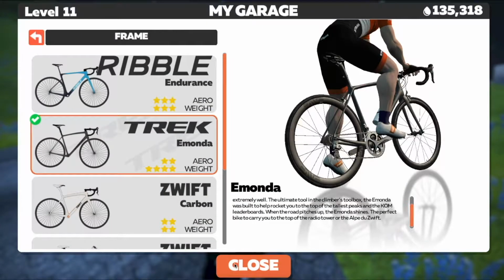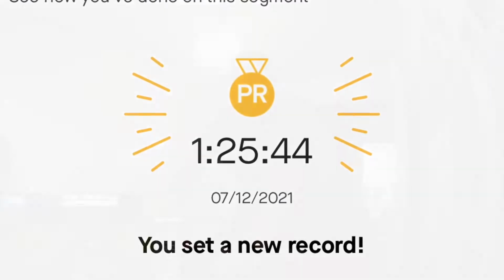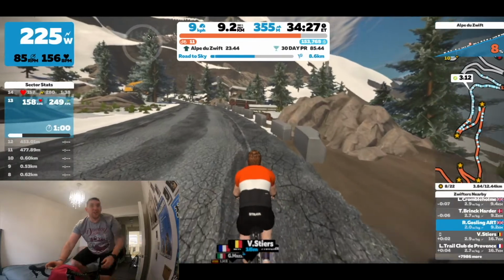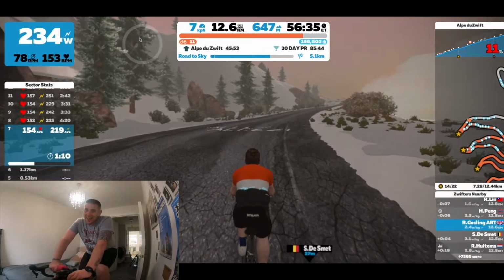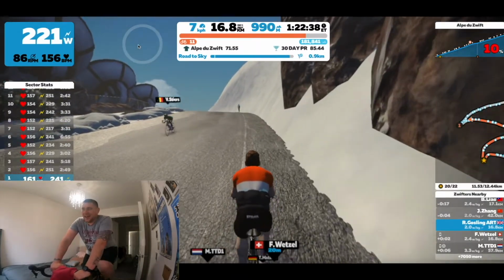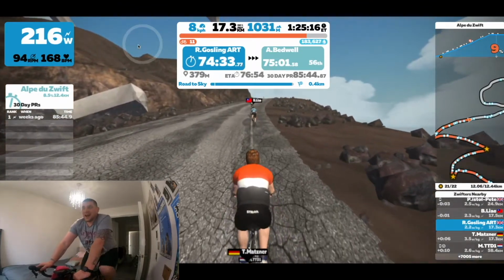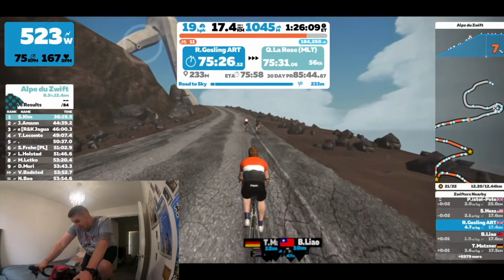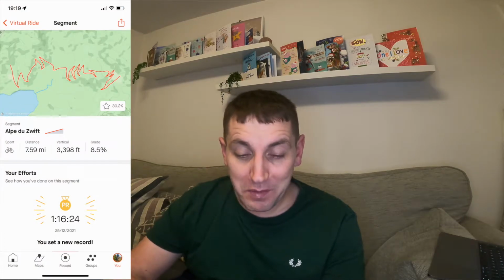Alpe du Zwift on Christmas Day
Going for a PB up Alpe du Zwift on Christmas Day was probably not my best idea.

Ill be joining ART race team in the new year so some great content to come over the winter months till the good weather returns and I can get back out ob the roads for some efforts up my local climbs and of course plenty of EMTB rides.

Happy new year and see you all in 2022